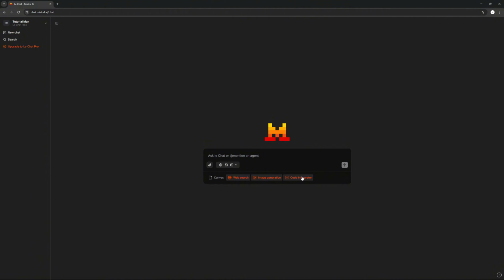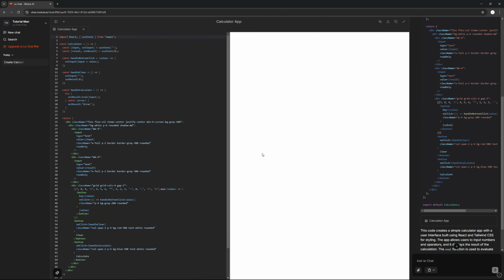How to Use Mistral AI – A Free and Smart ChatGPT Alternative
How to Use Mistral AI for Free – A Powerful ChatGPT Alternative
How to Explore Mistral AI – A Free and Advanced ChatGPT Alternative

Are you looking for a powerful free and smart alternative to ChatGPT In this step by step tutorial you will learn how to use Mistral AI one of the most advanced AI chatbots available today offering free web search image generation a code interpreter and AI powered development tools Whether you are a developer programmer content creator or AI enthusiast Mistral AI provides an impressive set of features that make it stand out from other AI assistants like ChatGPT Unlike many AI tools Mistral AI offers free access to essential features like web search coding assistance and app development tools making it a great choice for anyone looking to enhance productivity automate tasks generate images and improve coding efficiency This video will walk you through all the key functions and show you why Mistral AI is an excellent alternative to ChatGPT

Mistral AI includes web search capabilities allowing it to access real time information and provide sources ensuring accurate and up to date responses It also offers free image generation unlike ChatGPT making it perfect for content creators and designers Additionally Mistral AI features an advanced code interpreter helping developers debug code find errors and improve their programming workflow making it a valuable tool for both beginners and experienced coders Another standout feature is the Canvas AI which allows Mistral AI to generate fully functional web applications such as a React based calculator app in just seconds This is a game changer for developers looking to speed up their coding process